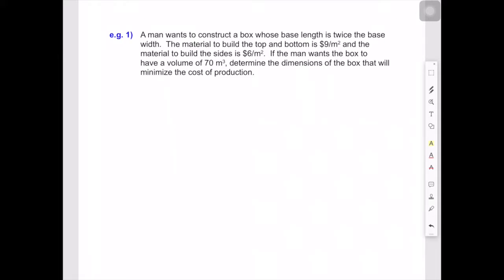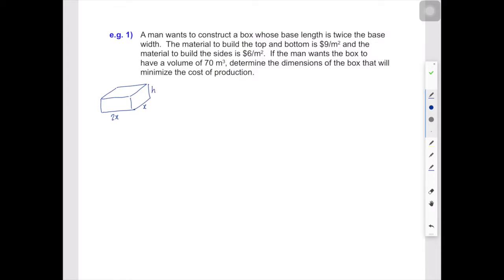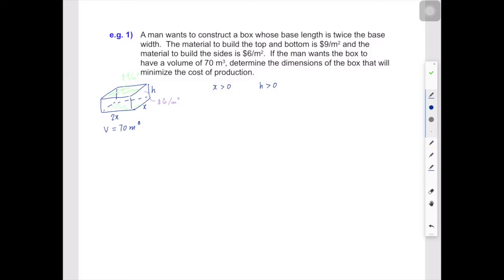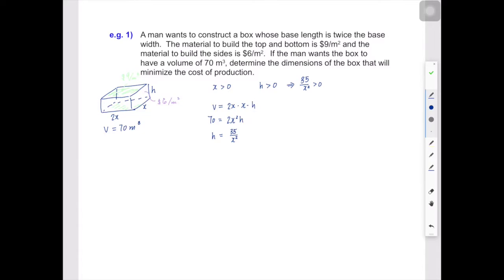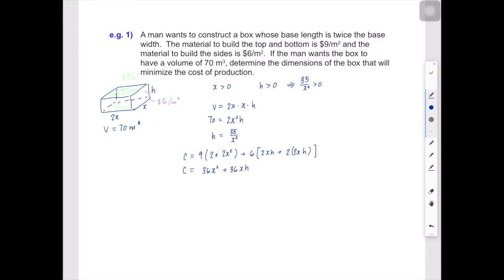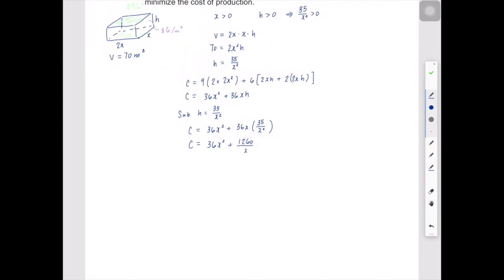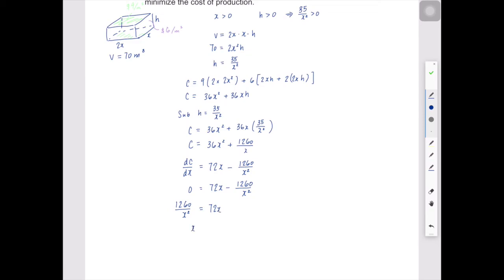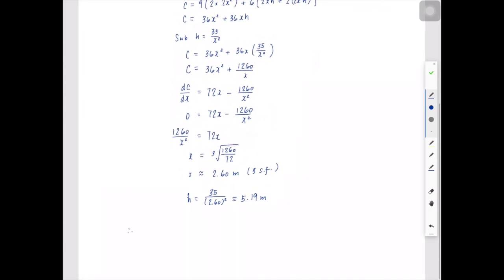IB MAA HL Lesson 59 Part 2